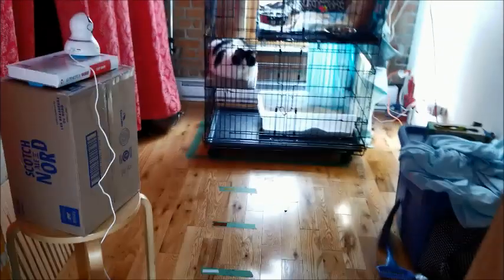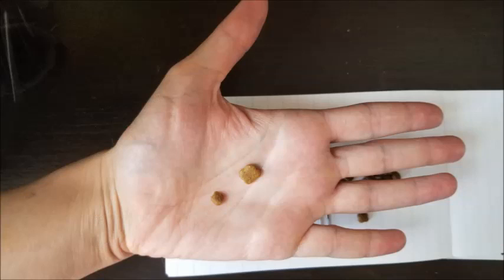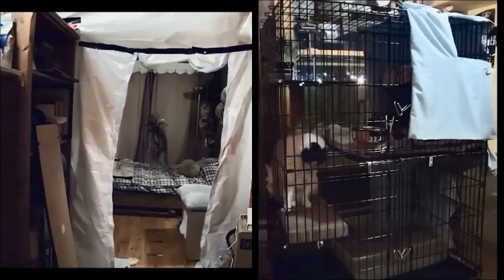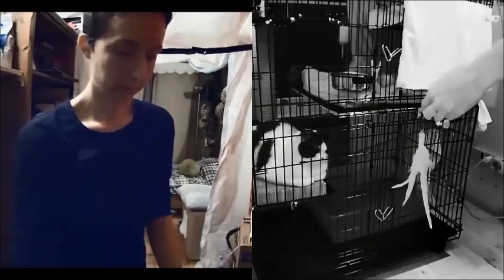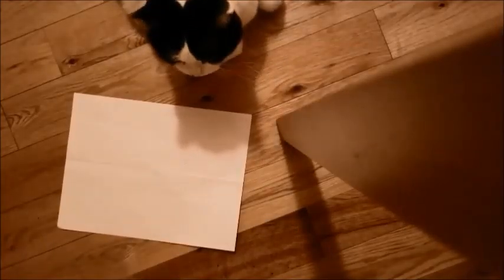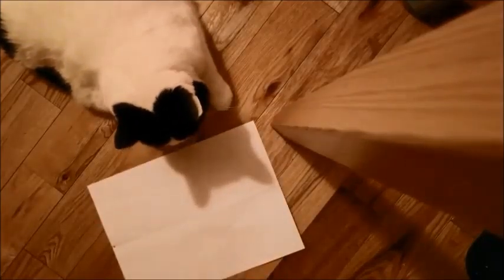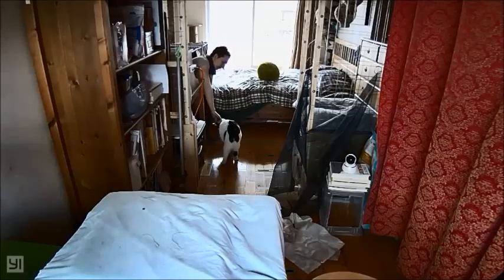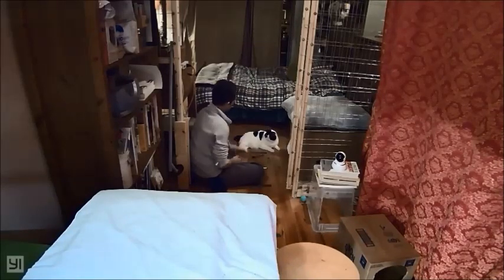F2F - Cat #1 - Lily - Video 07 - Training issues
This video will show you some of the training I did with Lily, including target training, mat training, give paw and go to carrier, and some of the issues we encountered. This video also looks at reinforcers for that particular cat.